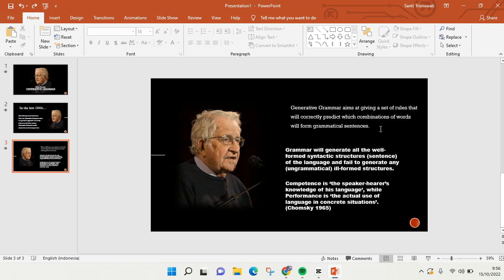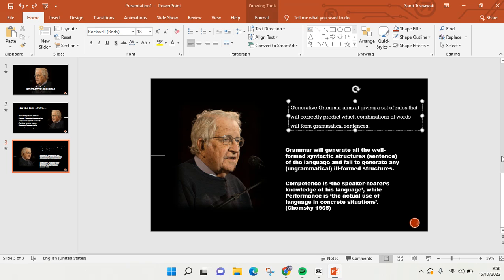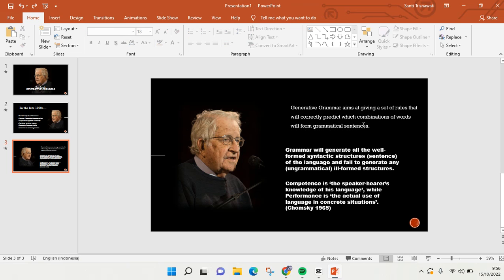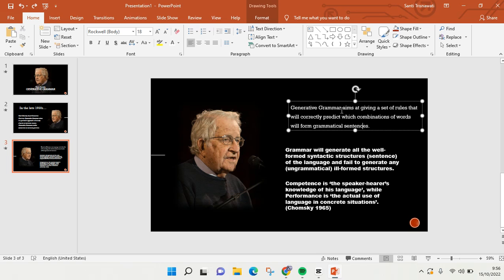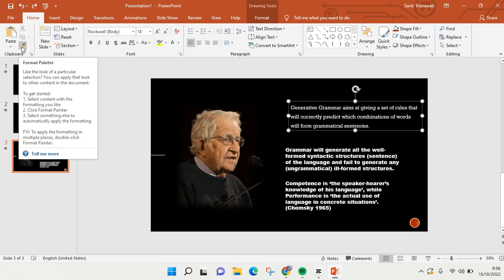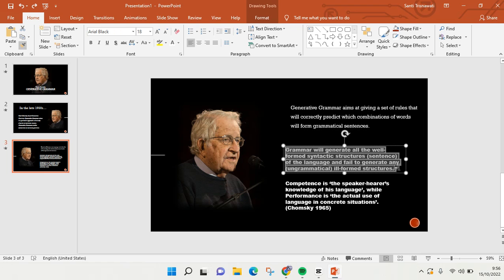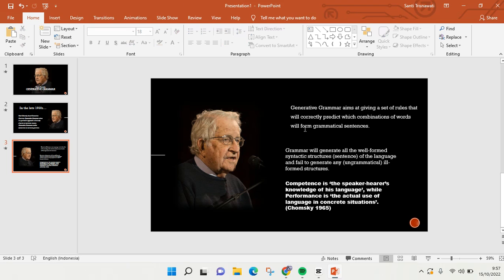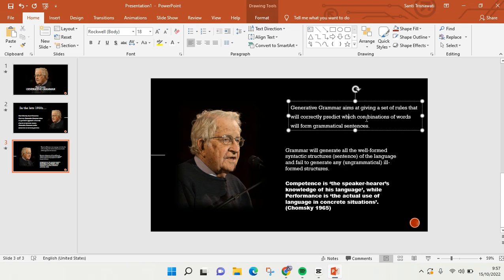~ Easily Change Text Format in PowerPoint with a Single Click! | Step-by-Step Guide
Are you tired of spending hours manually formatting text in Microsoft PowerPoint? Look no further! In this step-by-step tutorial, you'll discover how to effortlessly change text format with just a single click, saving you valuable time and effort.

Whether you're a beginner or an experienced PowerPoint user, mastering this simple trick will revolutionize the way you work on presentations. Say goodbye to tedious manual formatting and hello to efficiency!

To begin, we'll guide you through the process of locating the Format Painter tool within PowerPoint. Once you've found it, we'll demonstrate how to apply text format from one section to another with a mere click, eliminating the need for repetitive formatting tasks.

By implementing this technique, you'll not only streamline your workflow but also enhance the overall appearance of your presentations. Impress your audience with professionally formatted slides without breaking a sweat.

Ready to take your PowerPoint skills to the next level? Watch our tutorial now and unlock the power of one-click text formatting in PowerPoint!

Transform your PowerPoint presentations with ease – start mastering one-click text formatting today!